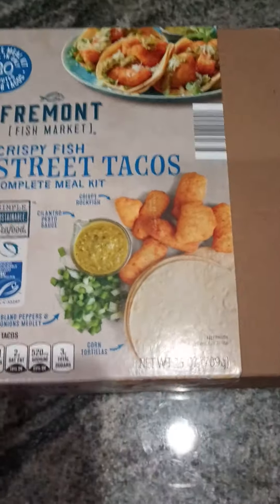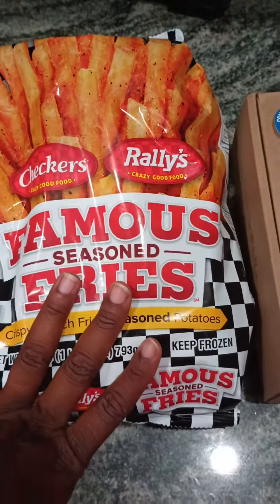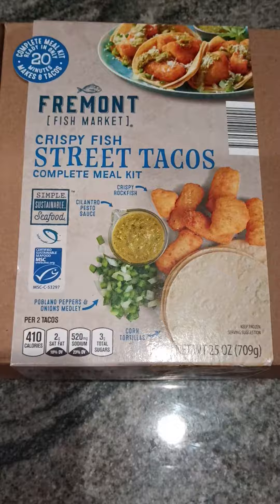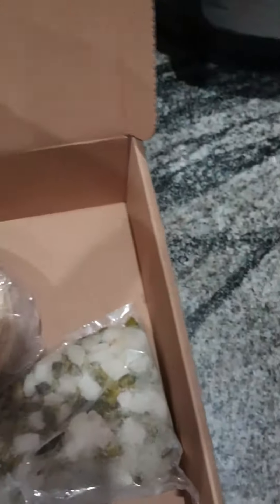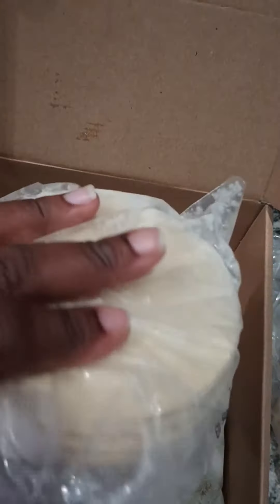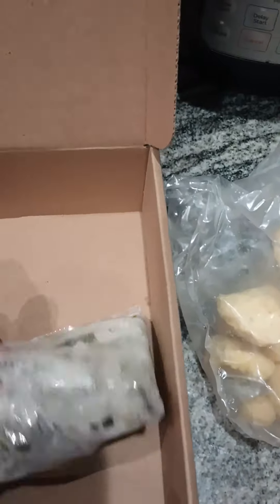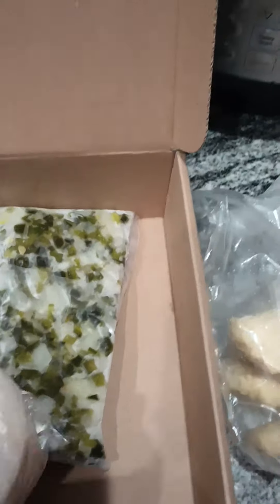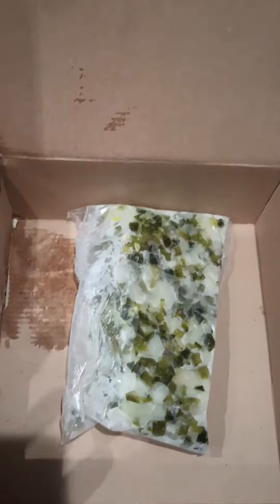What's for lunch today 🤔